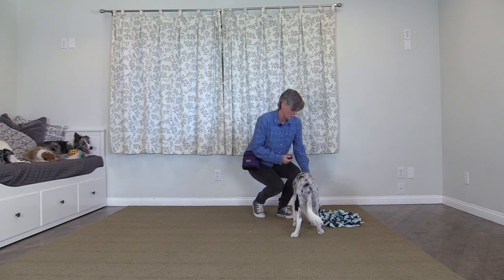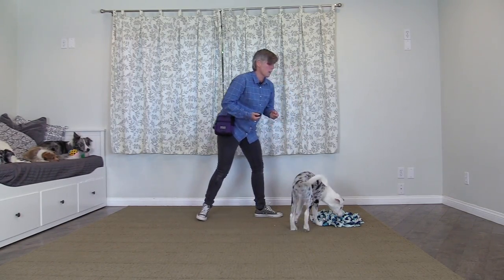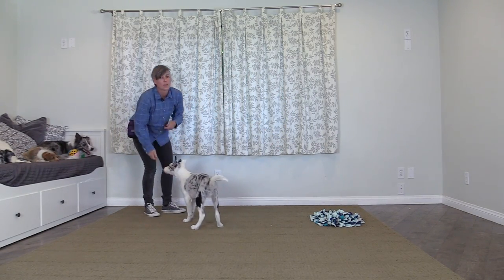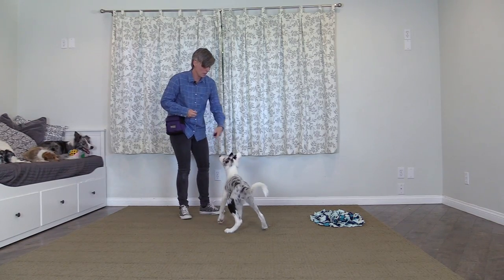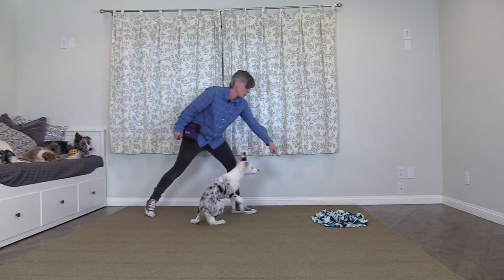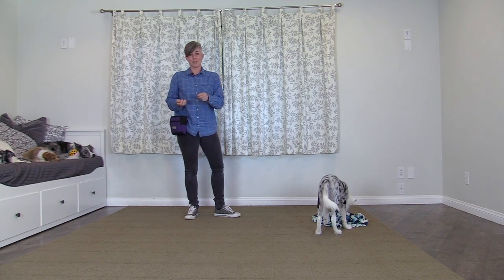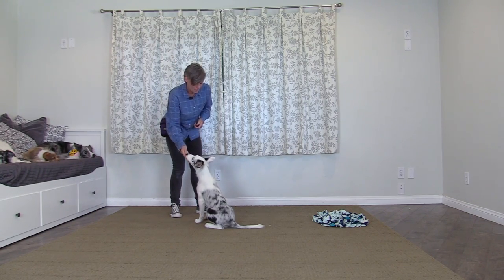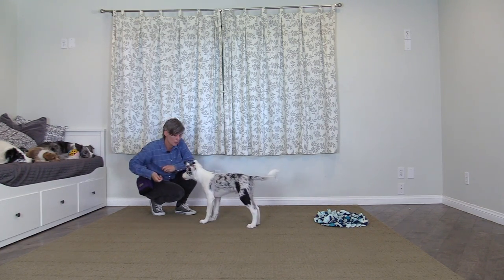FUN RECALL GAME - puppy training come recall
This fun recall game you can play with your new puppy or new rescue dog.  You don't need a snuffle mat to train it you can use a bunched up towel or play the game by sprinkling treats in grass.  If you have a puppy or adult dog who guards food or space, don't play this game, instead contact a positive reinforcement dog trainer to help you work on the distraction of calling your dog away from food on the floor.

Here is a longer more detailed tutorial of this game starring Wish one of my other border collies as a puppy! it also breaks the steps up smaller starting with the dog on leash.

Happy Training!

teaching a puppy to come training your puppy to come running when you call him how to teach your puppy to come away from distractions dog training tutorial on how to train a recall away from food how to train a recall away from sniffing dog won't listen to the recall professional dog training method for training come / recall